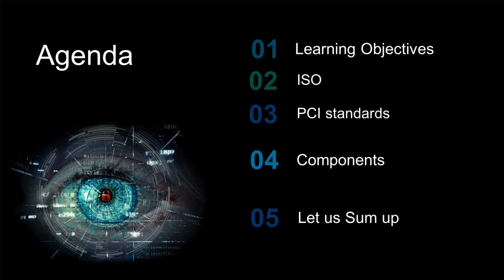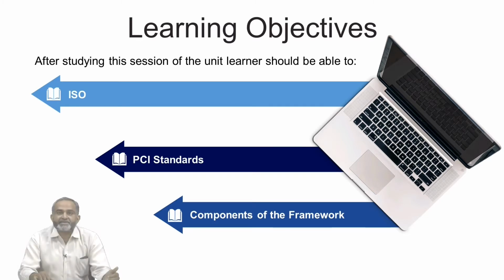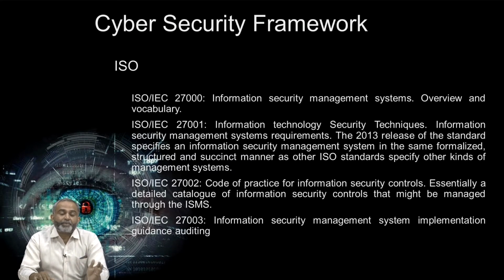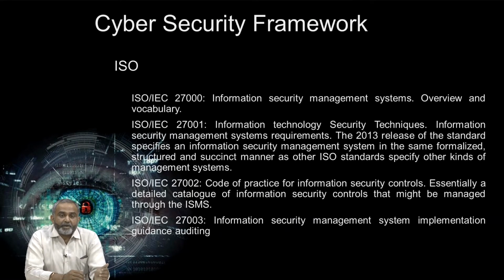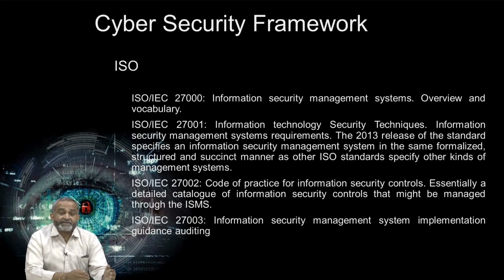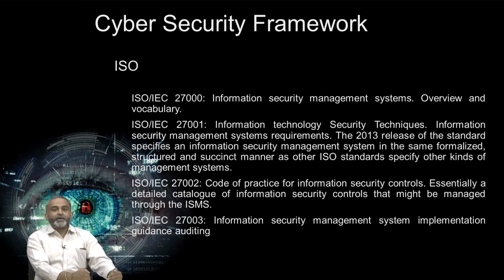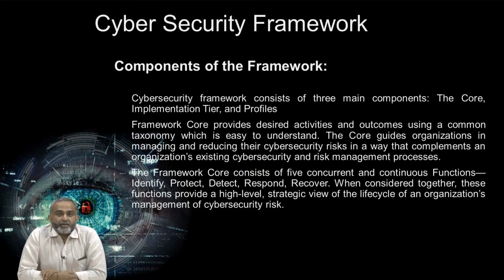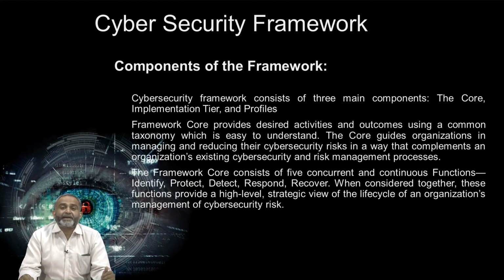Cyber Security Framework 02